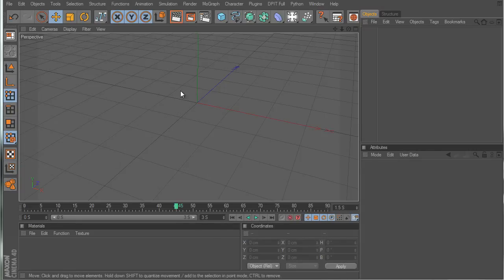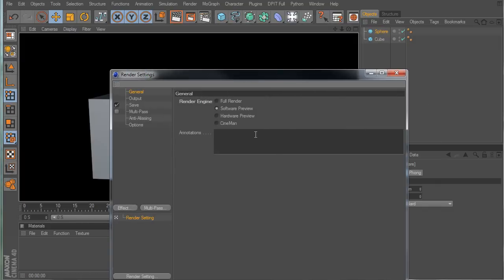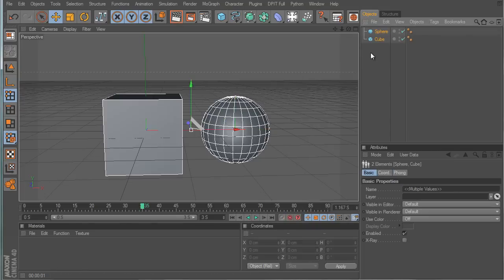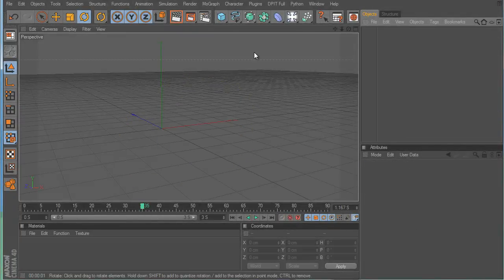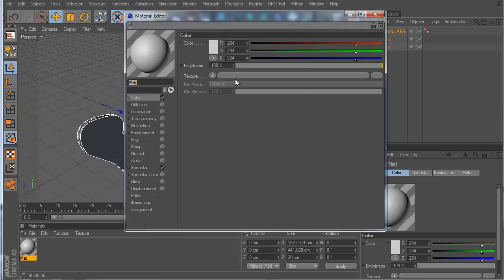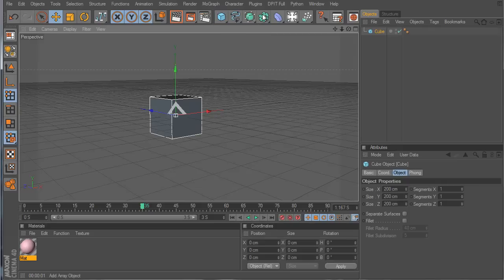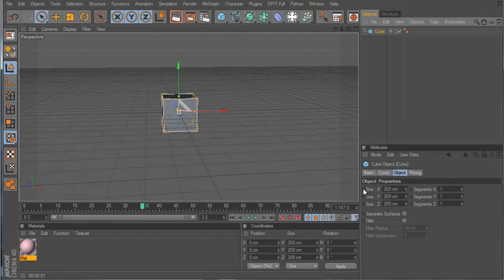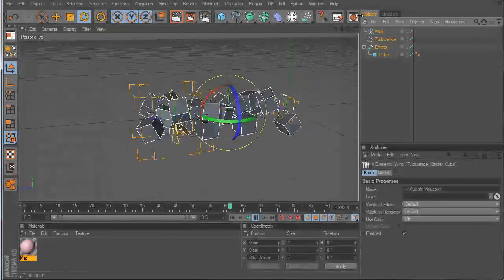HOWTO Cinema 4D - The Very Basics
I go over the very basics of the interface and how to get started in it. I dont give an indebth about any feature yet just run through the overall structure of the program in 1 quick video. Sorry if you couldn't pick much up from it. This video is more for people that have never touched the program and want to know where to get started on just exploring it. I will make more tutorials based on your requests. Thanks!